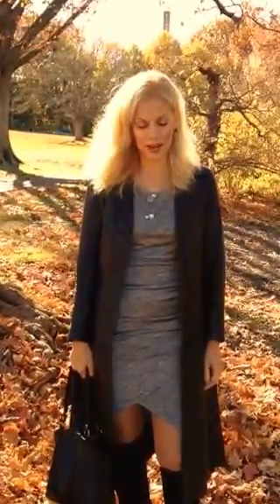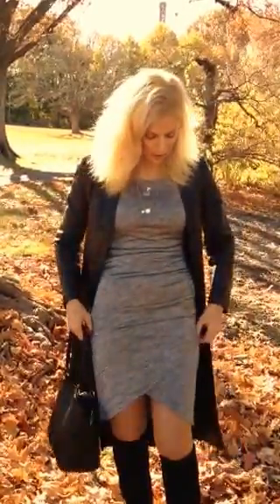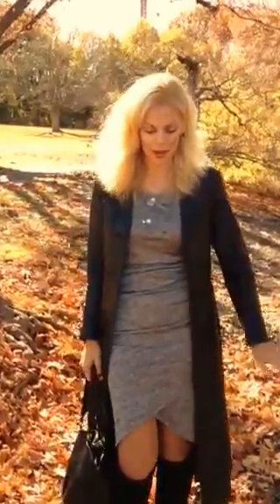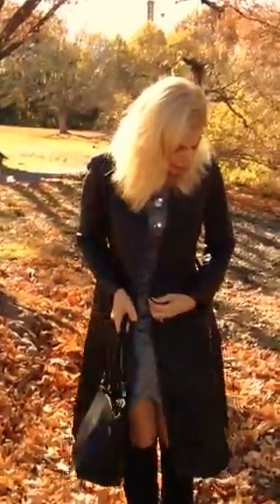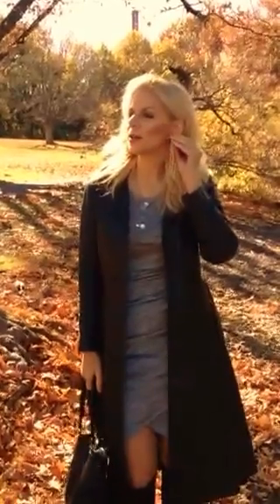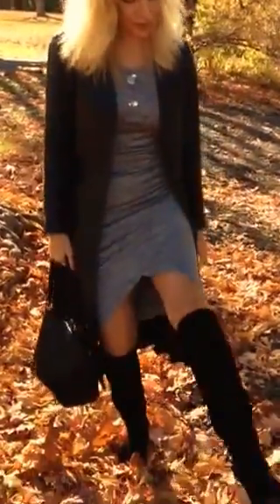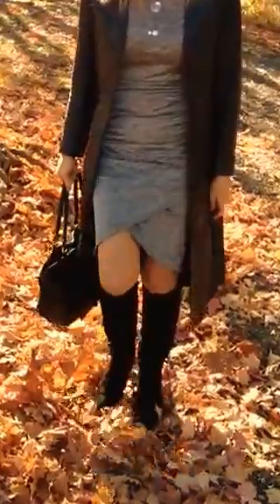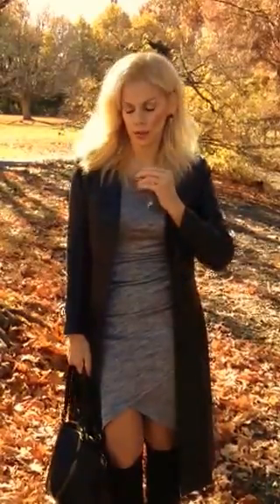Outfit of the day- Autumn dress and leather jacket by Glamour Jessica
Hi everybody! Welcome to my autumn edition of the Outfit of the day! I think this is an easy casual/dressy look.

My WEBSITES:

GLAMOUR JESSICA